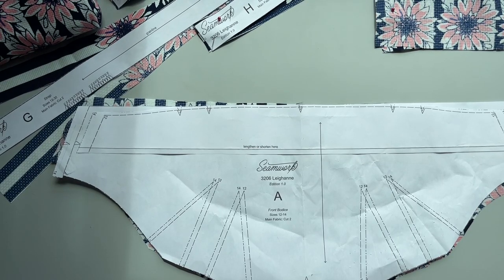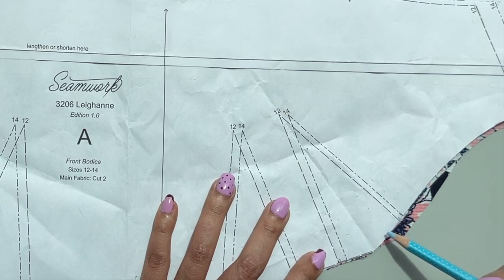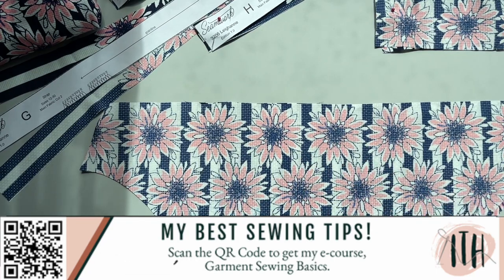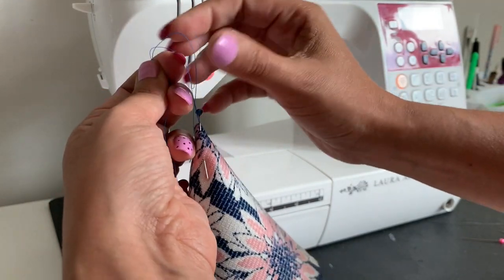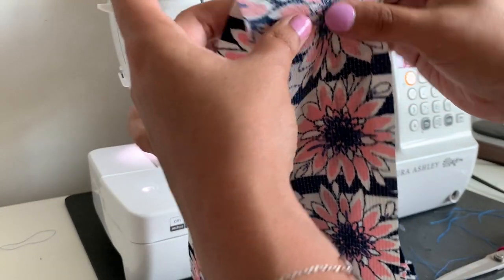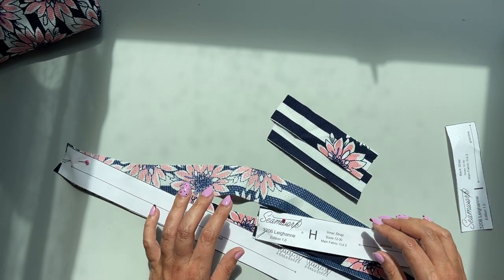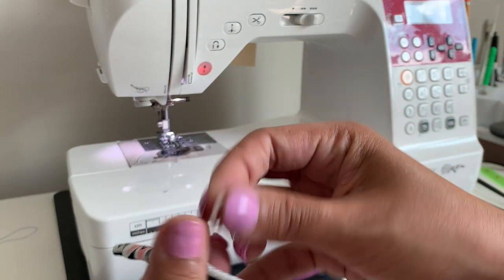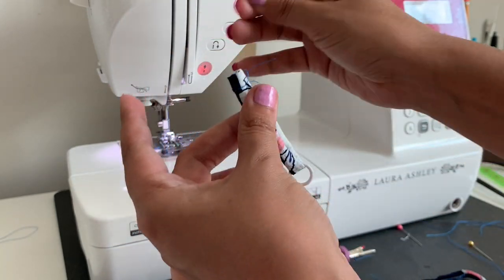How To Sew Seamwork Leighanne | Bodice & Straps | Sew-Along Ep 1/4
Welcome to the Sew-Along for Seamwork Leighanne! Throughout this series we will be sewing this super cute dress pattern together from start to finish. You'll learn:

In this video, we are going to sew up the bodice, bodice lining, and prepare our straps!

• bodice pattern pieces (front & back)
• strap pieces (there are 3 of them)
• strap template
• O-ring

* Need 1:1 help in getting this (or any) pattern to fit?
** Seamwork is a membership based pattern company. They relelase 2 new patterns every month. Your membership earns you 2 credits toward the pattern of your choosing.

Chapters:
00:00 Introduction
01:08 How to Mark & Sew Darts
04:50 Attach Back
06:59 Making the Spaghetti Straps